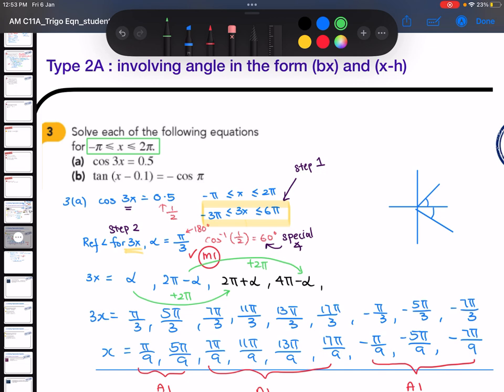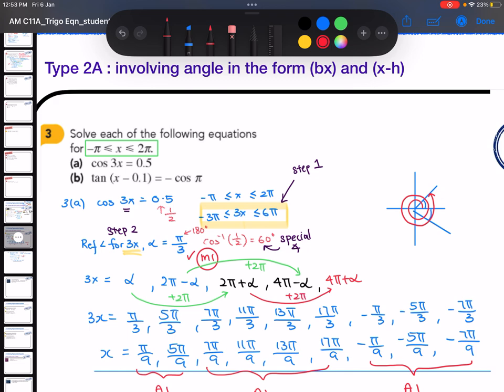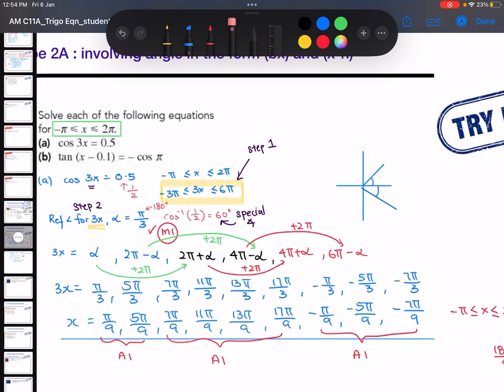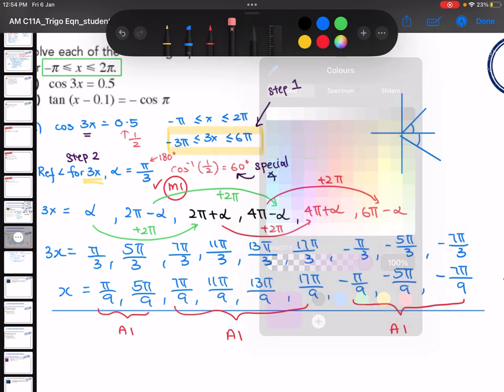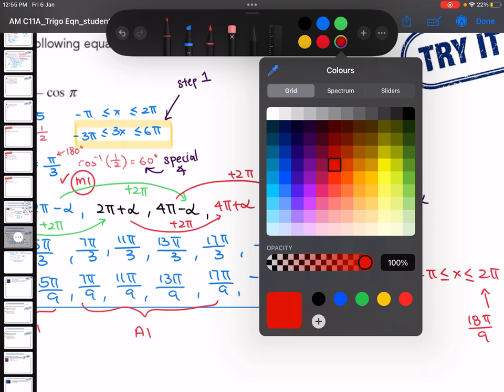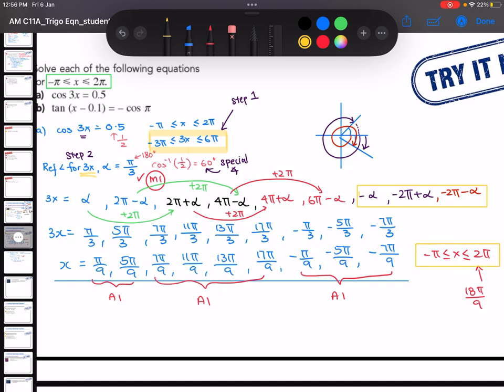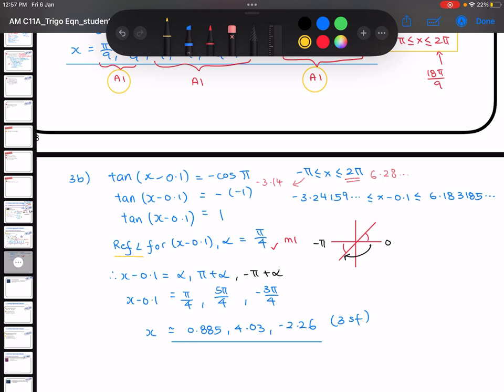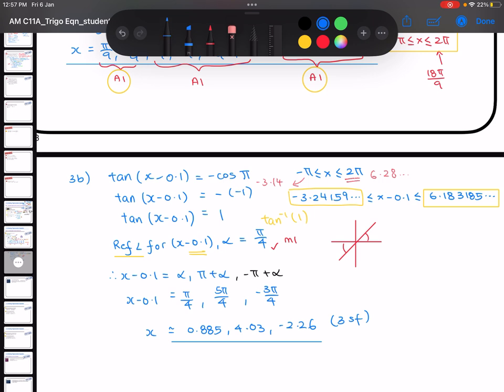6Jan Lesson part 2